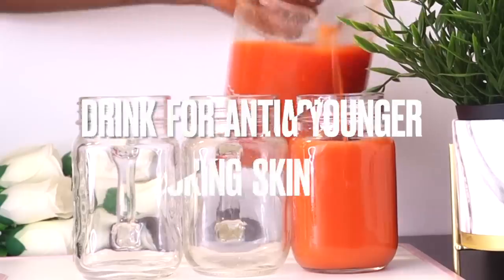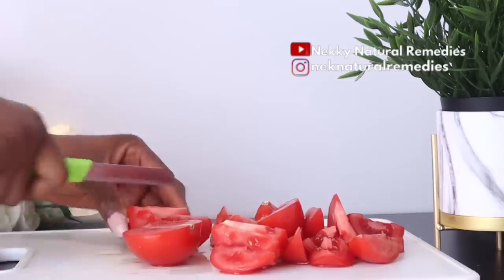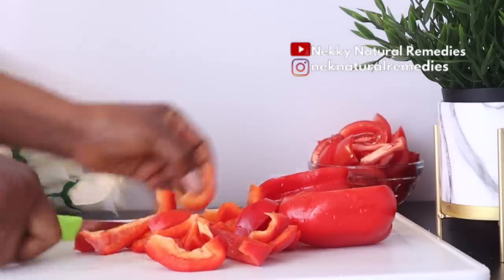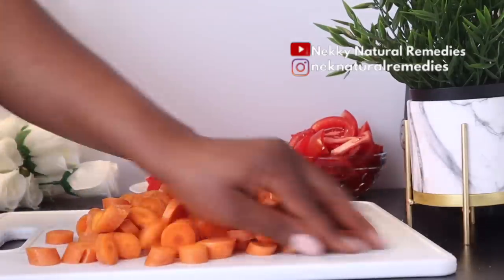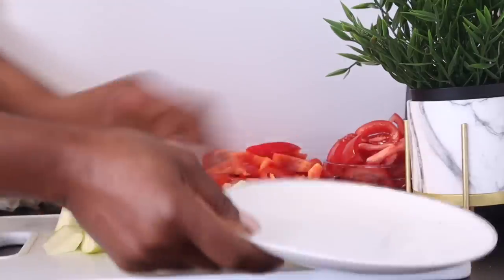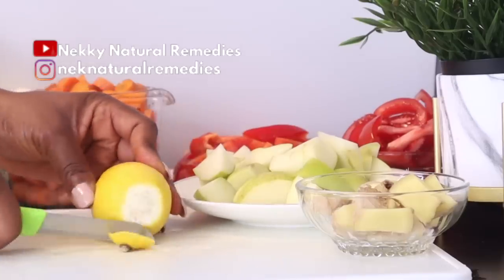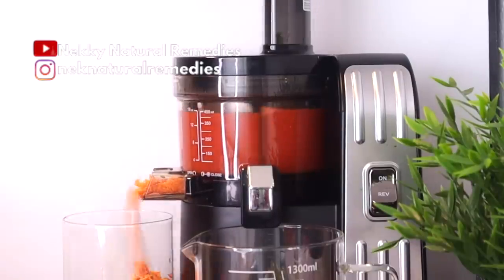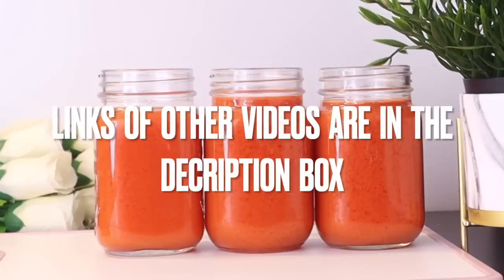Nobody believes she's 60 because she looks 30 Look younger Forever Take Years Off Your Age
SOME OTHER VIDEOS FOR YOUNGER LOOKING SKIN👌👍

LIGHTING
U.K link:  Ring Light ://amzn.to/2CKrLJT
Softboxes (recommended)

○ Hard drive
○ Memory card